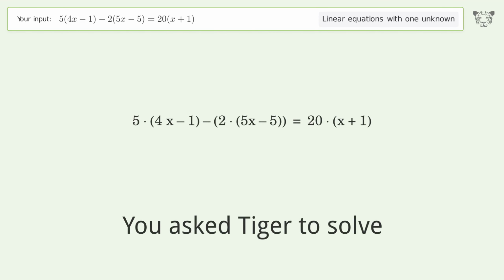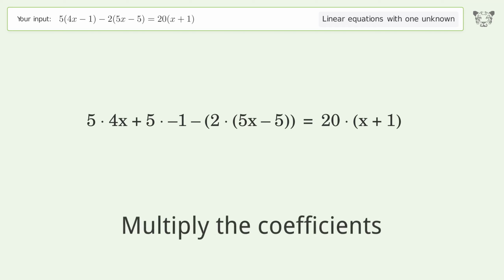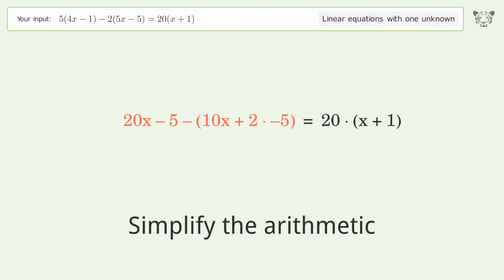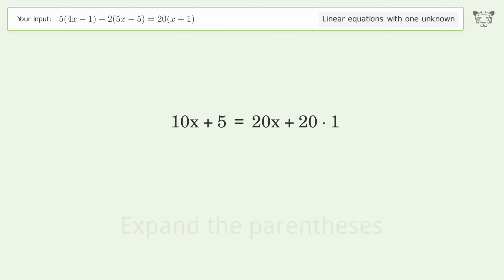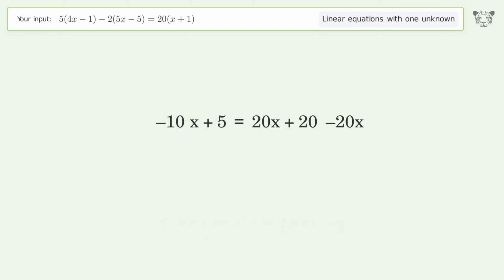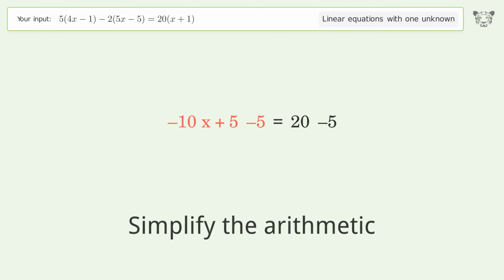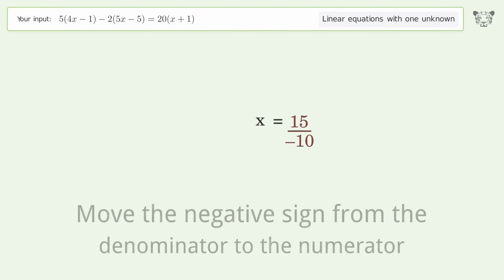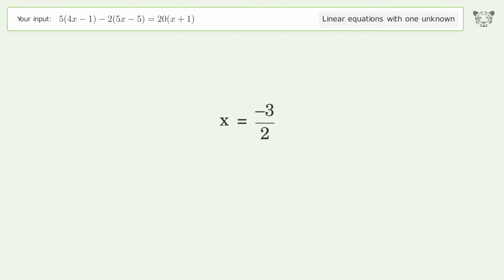Solve 5(4x-1)-2(5x-5)=20(x+1): Linear Equation Video Solution | Tiger Algebra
Struggling with 5(4x-1)-2(5x-5)=20(x+1)? Watch our step-by-step video on Tiger Algebra to master this linear equation effortlessly. Also check out for more tips and tricks for dealing with linear equations with one unknown